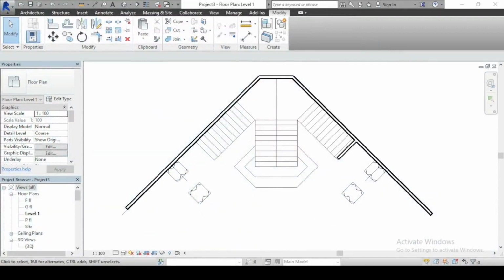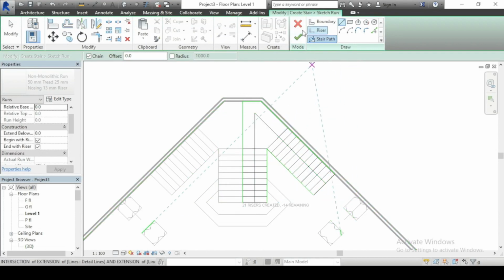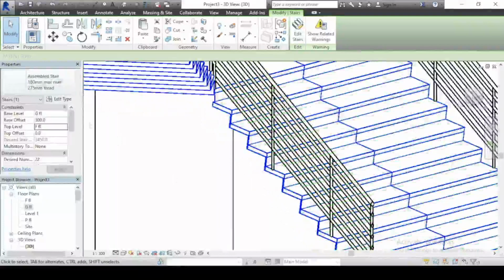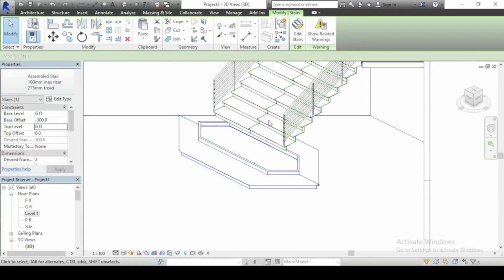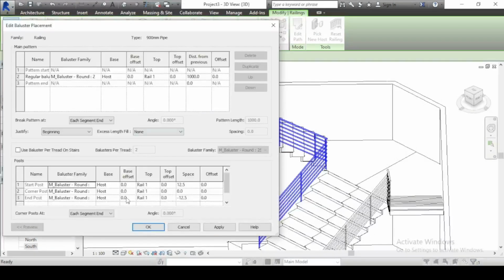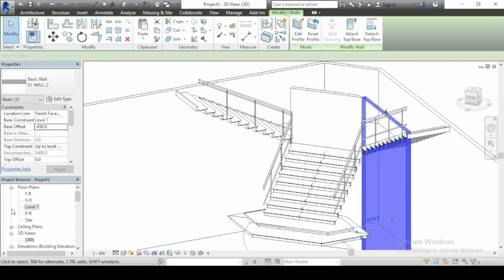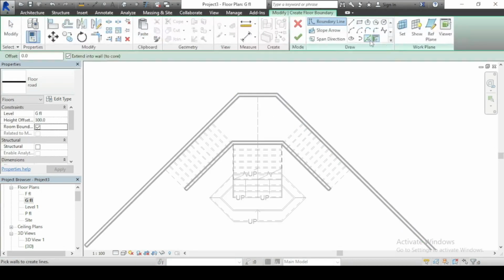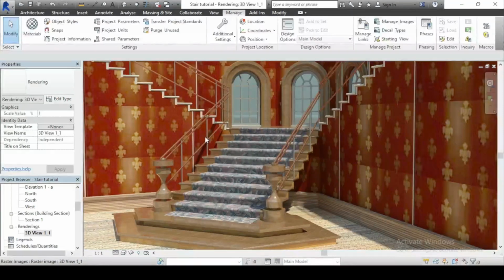How To Create Elegant Customized Staircases In Revit Using Sketch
0:00 Introduction
1:05 Model
21:55 Conclusion